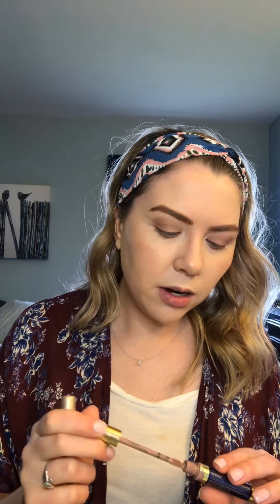Simple Spring Look Using Mulberry ShadowSense 3 Ways!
An easy makeup look using SeneGence ShadowSense 3 ways! Perfect for spring and summer!